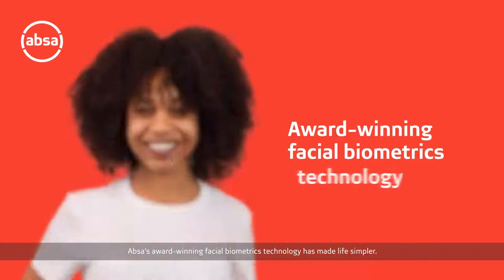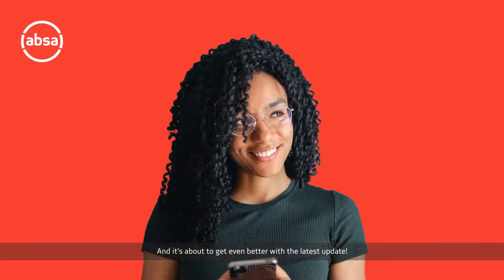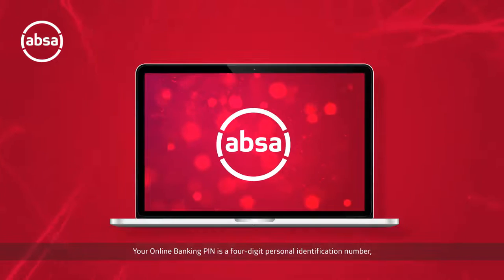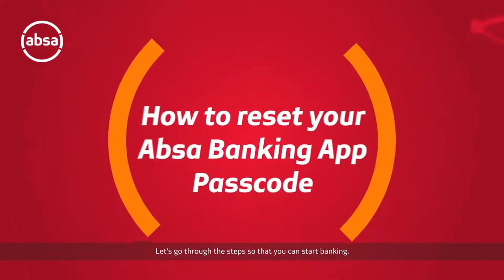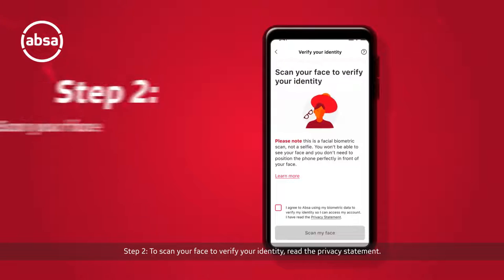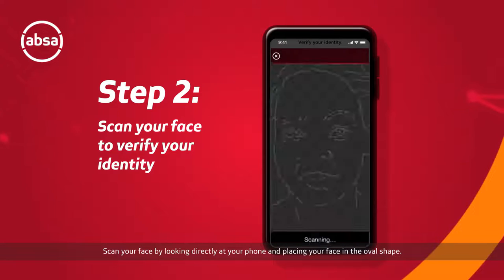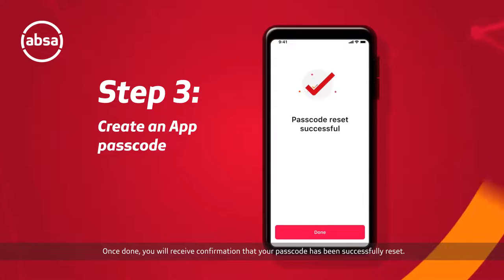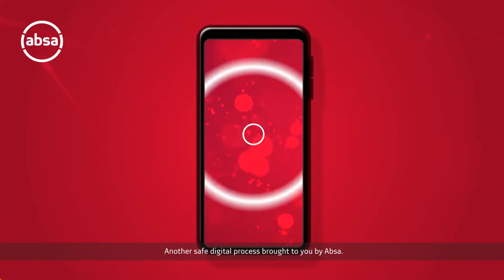AbsaID Facial Biometrics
How to change your Absa Banking App Passcode